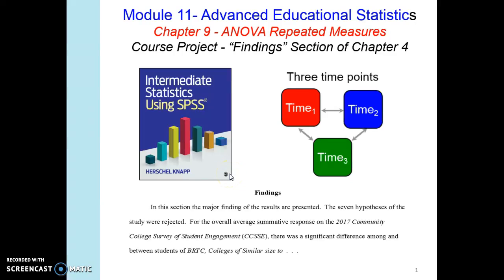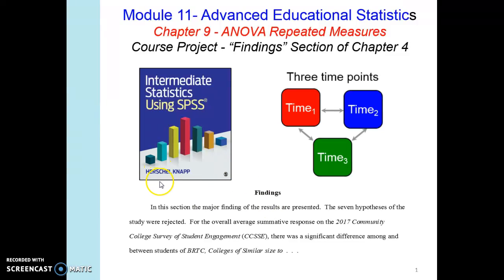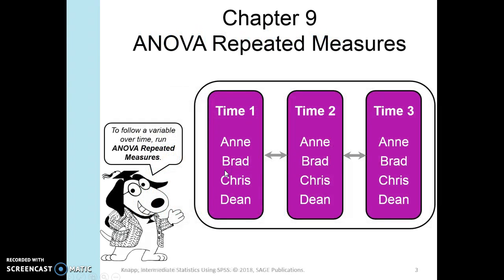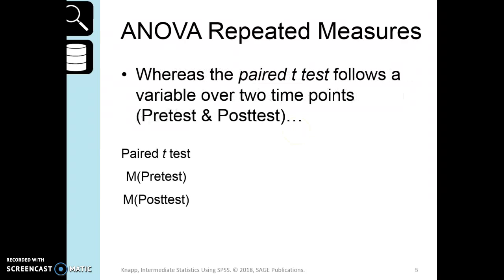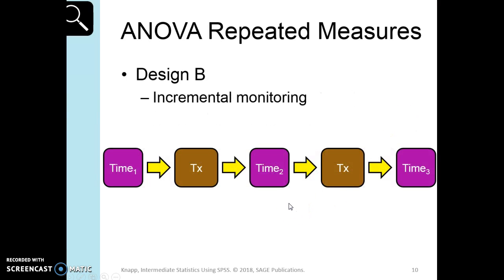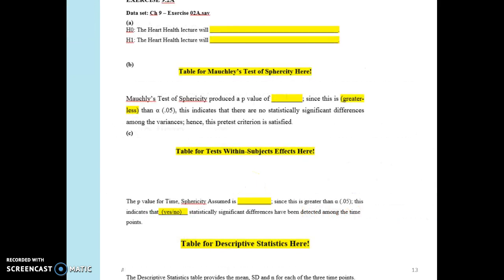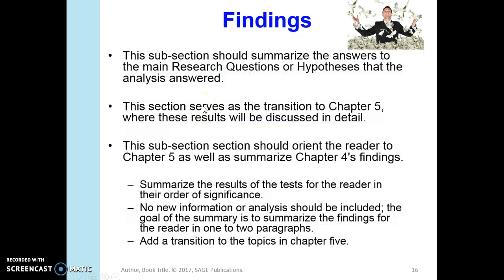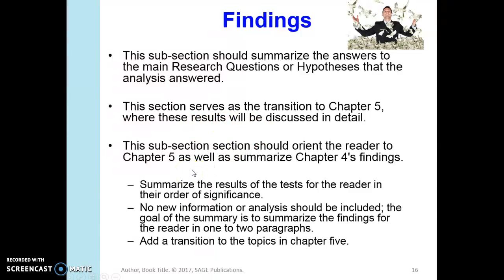Recording #35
Advanced Ed. Stats.- Module 11 - Repeated Measures Anova and "Findings" section for Chapter 4 (Hux)